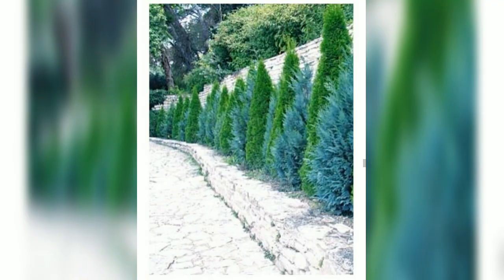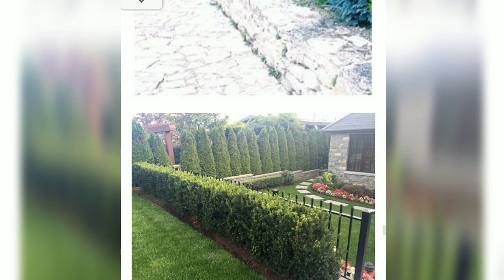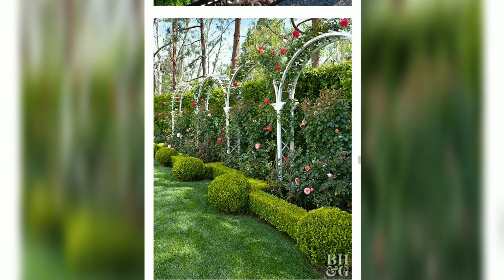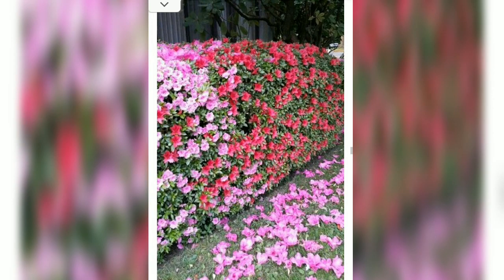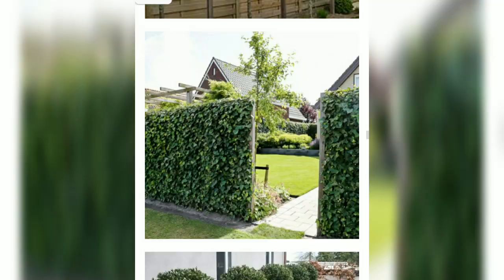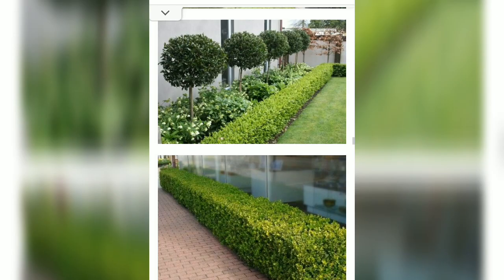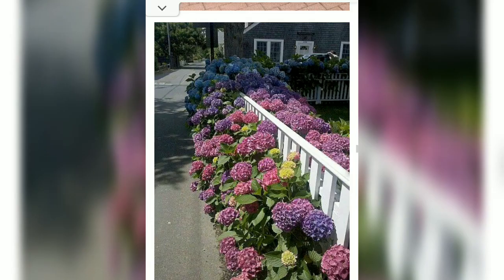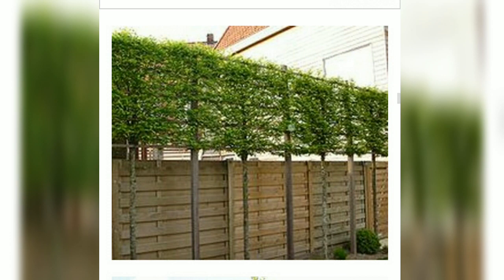Best Garden Hedges Ideas